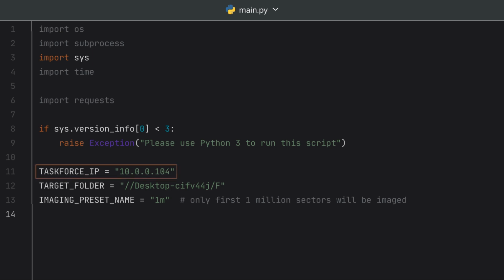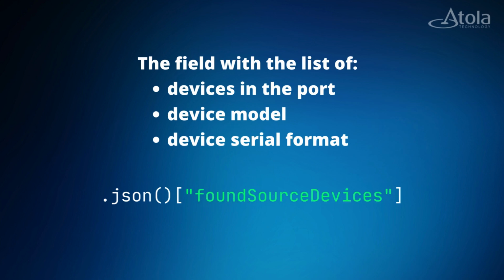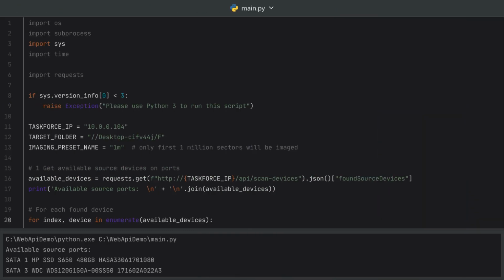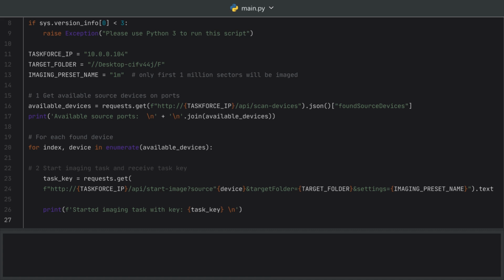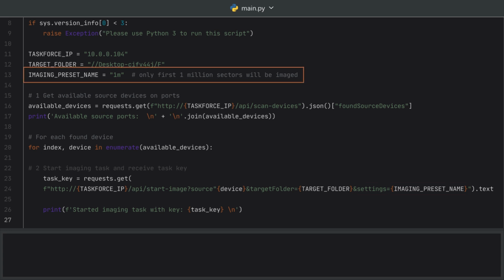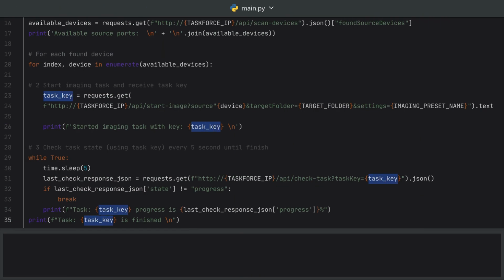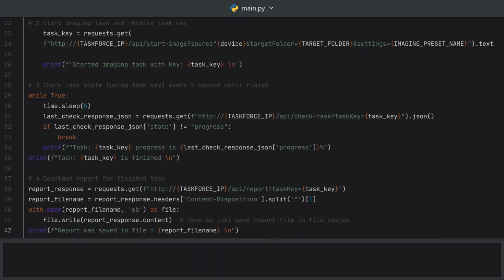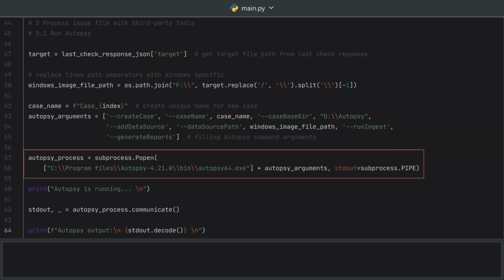Web API: Run tasks using a script in Atola TaskForce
This video explains how to use the Web API to start, track, and stop tasks and integrate with other digital forensics tools.

0:00 Intro
0:40 Available source drives
2:14 Starting an imaging session
03:18 Checking the status of an imaging session
03:54 Downloading the imaging report
04:13  Launching Autopsy on the created image